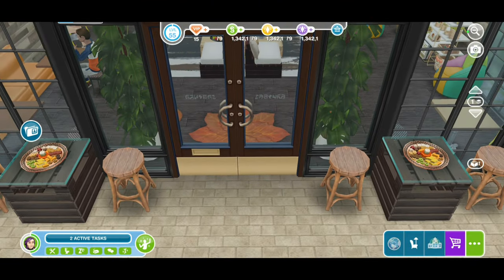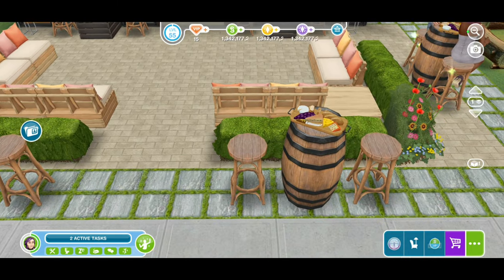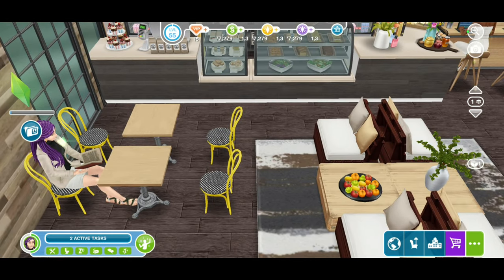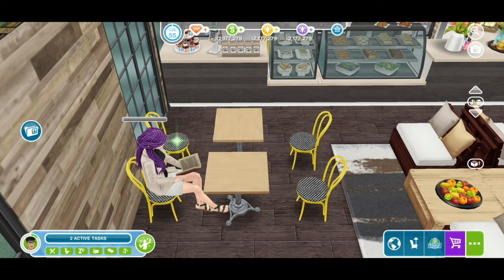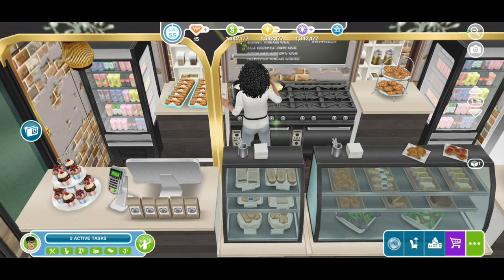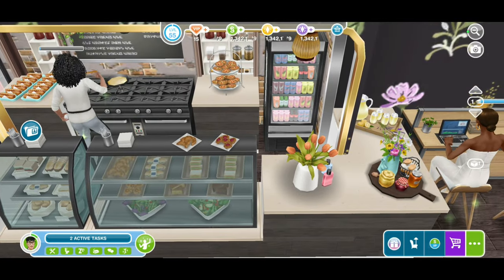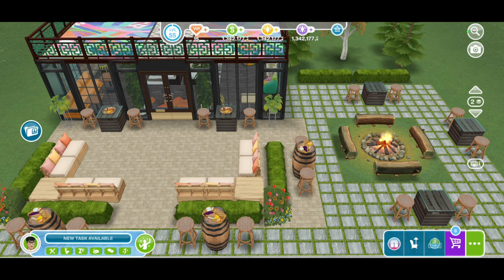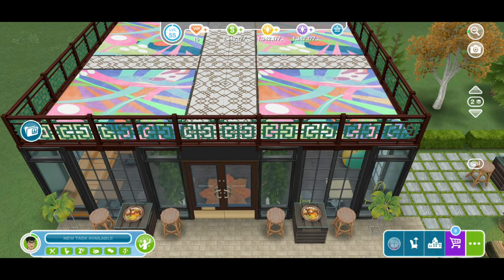Coffee Shop | Cafe| The Sims Freeplay | Jay Simmerz...☕️🥪🧁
Hey There Simmerz..
Welcome to yet another one of my famous cafe builds.. I think I absolutely love building different versions of cafe's just because they are so convenient to bring your sims too...
They have Coffee, Breakfast Items and Desert... What more can you want from a Cafe?
I'm pretty sure you guys will see a different style cafe from me in the very near future lolz..